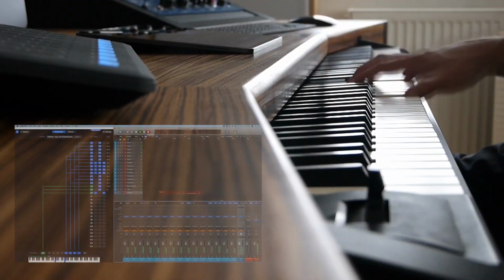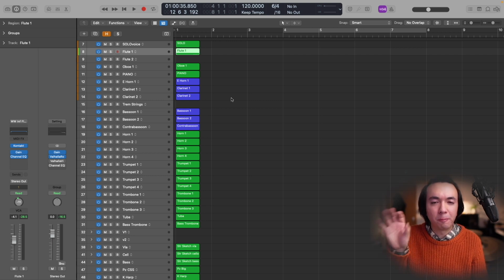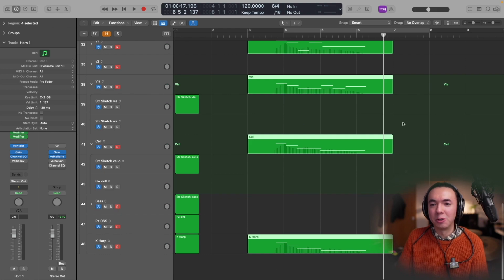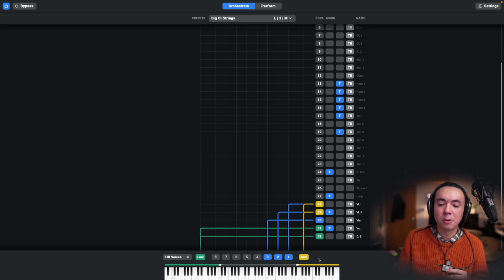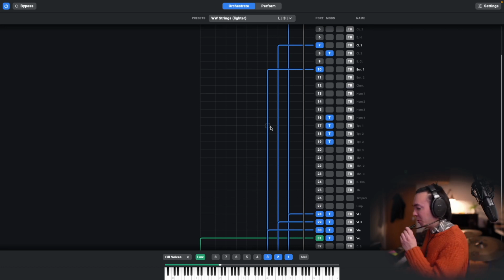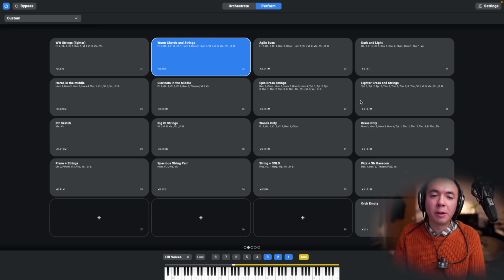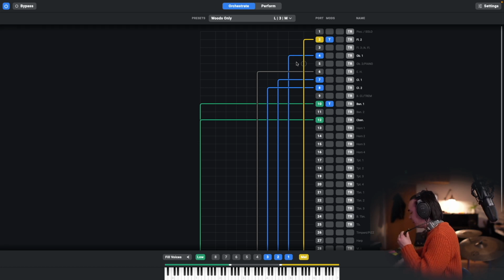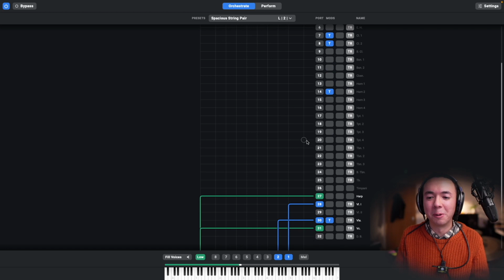Jamming with the virtual orchestra in real-time (Divisimate)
I share my current setup for jamming with orchestral sounds using VST's and Divisimate by @Nextmidi.

I am using the Tec Control Breath and Bite controller

Main Samples used:

Infinite Brass by Aaron Venture
Infinite Woodwinds by Aaron Venture
SWAM Solo Strings
Cinematic Studio Strings
Symphobia

Timecodes

0:00 Music
0:40 Intro
2:09 Overview of the video
2:56 Logic + VST's used
4:44 Divisimate
6:14 The transpose feature
8:03 Patch demos
18:53 Improvisation 1
20:21 Improvisation 2
22:11 Improvisation 3